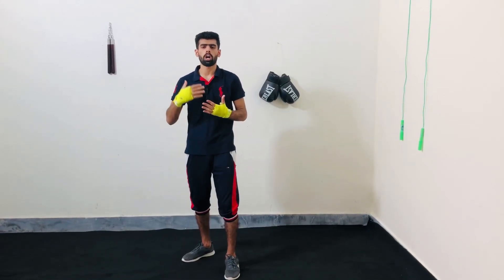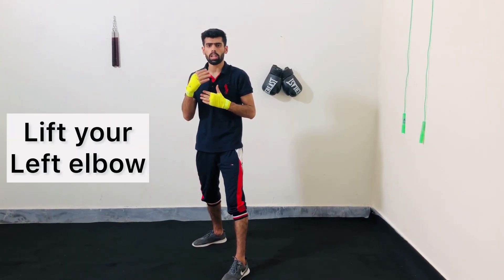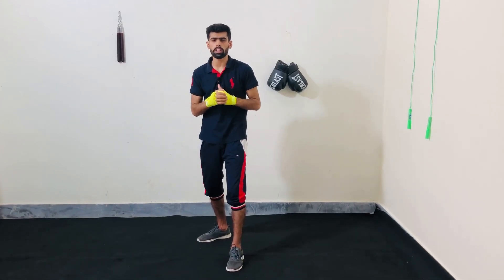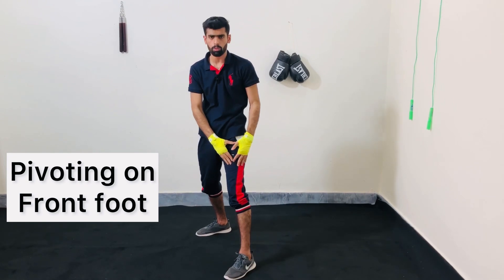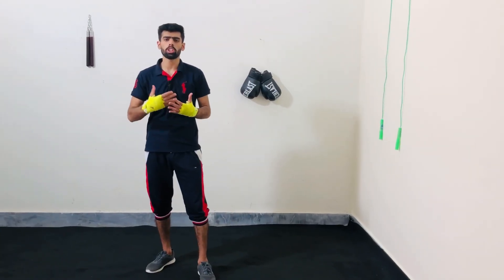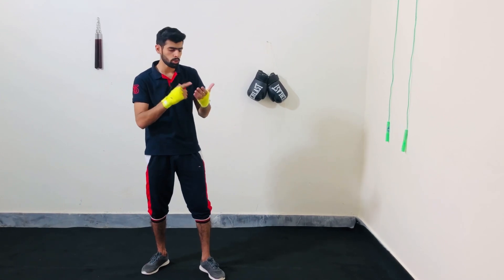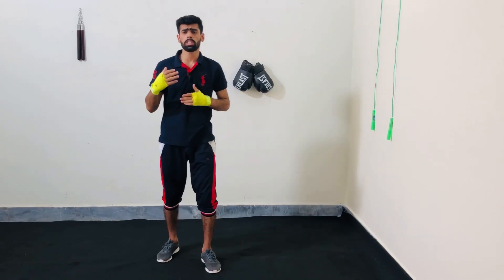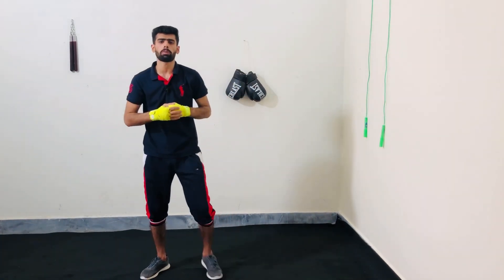The Perfect Method to Throw HOOKS in Boxing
The Perfect Method to throw Hooks in Boxing. You can perfect your hooks in just 3 minutes.Umair Sajid explained the proper technique to throw the hooks in the boxing world. Hand positioning is also explained whether your palm should be facing towards you or facing towards the floor.
UMAIR SAJID
From: Pakistan